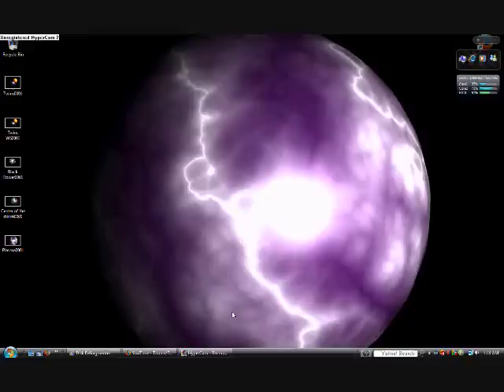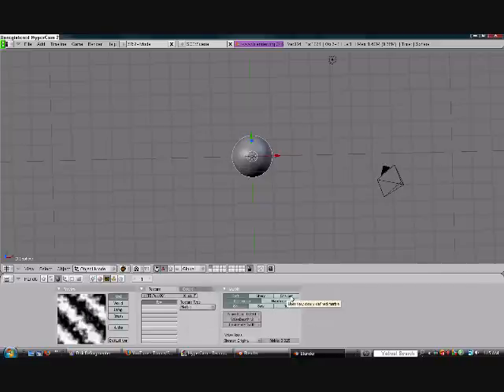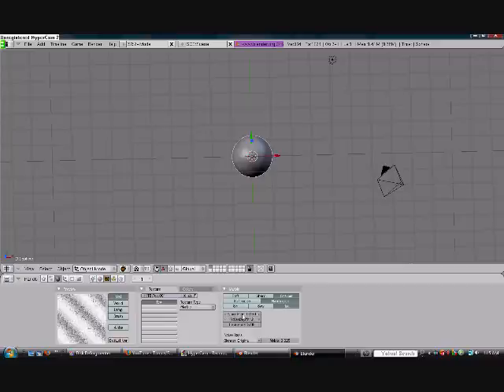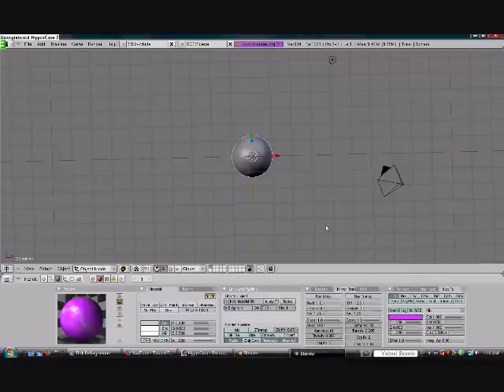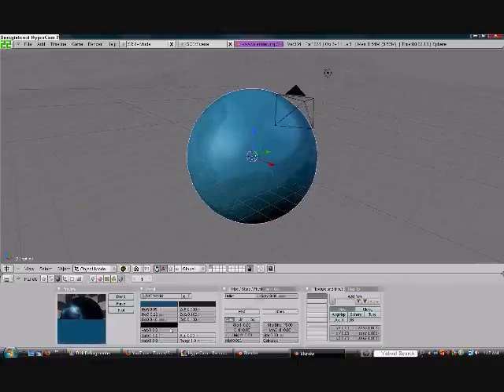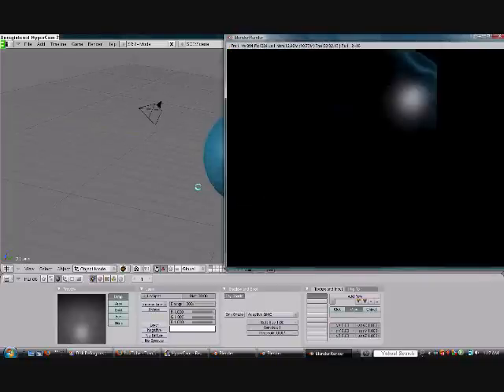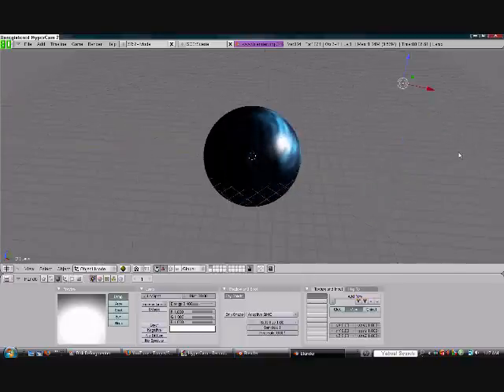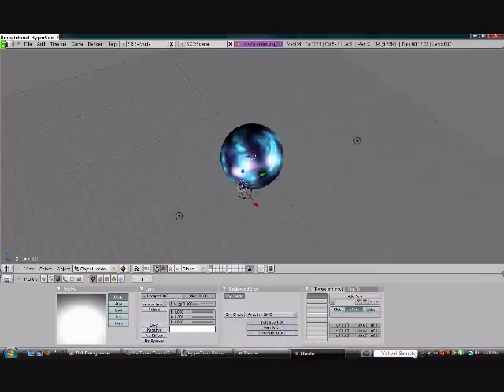How to Make an Electric Material In Blender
hey This is McQ its my first tutorial so please comment say what ever the hell you want.its cew